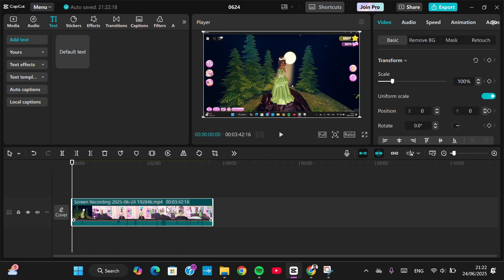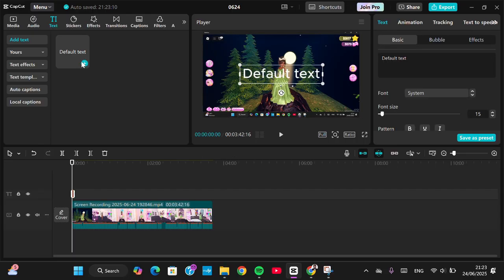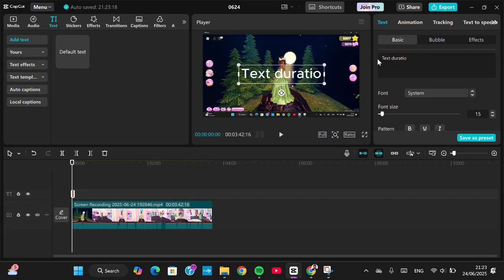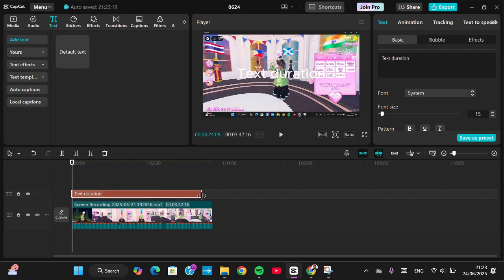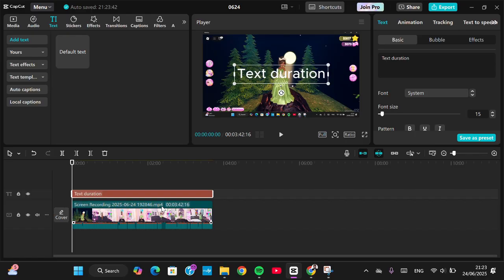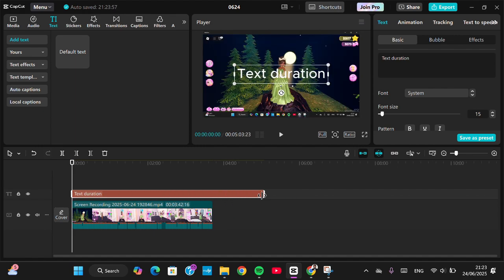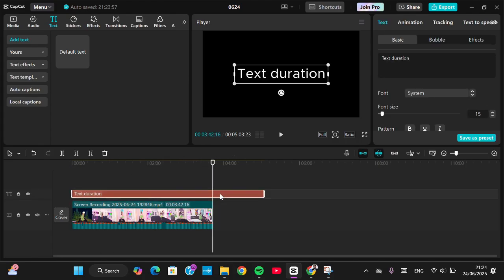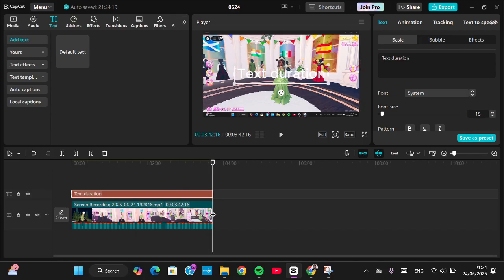⚡️ FIX: How To Adjust The Duration Of Text On Capcut | Easy guide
Having trouble adjusting how long your text stays on screen in CapCut? This easy step-by-step guide shows you exactly how to change the duration of any text element in your video, whether you're editing on mobile or desktop. Perfect for beginners who want better control over their captions, titles, and animations!